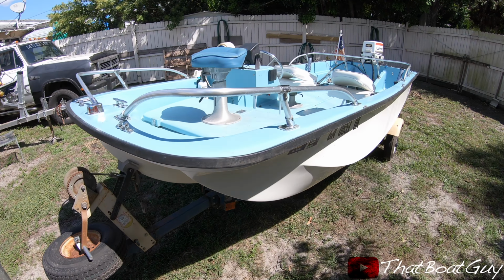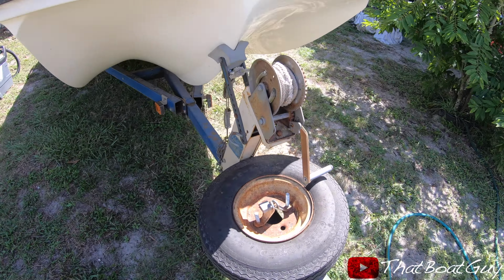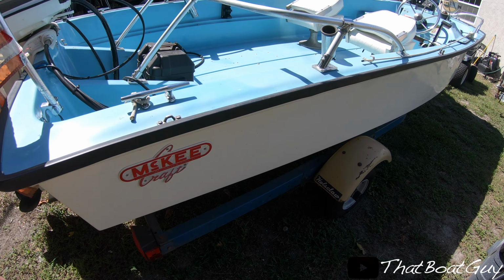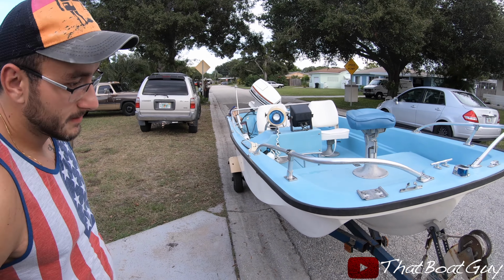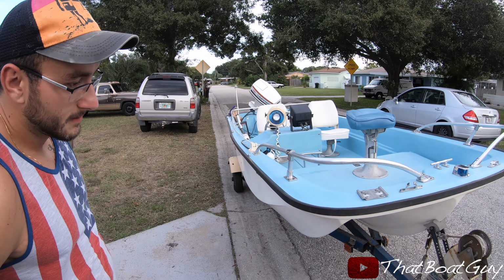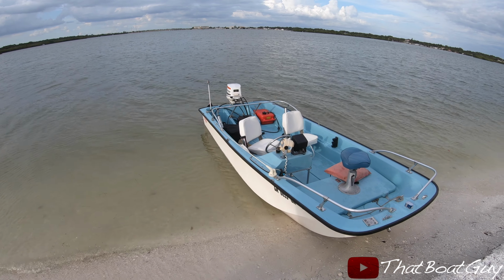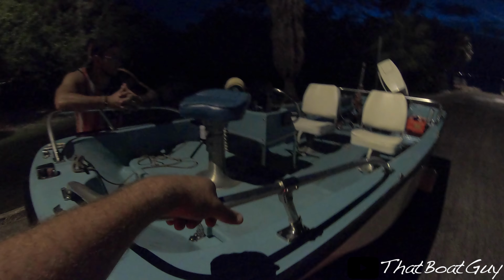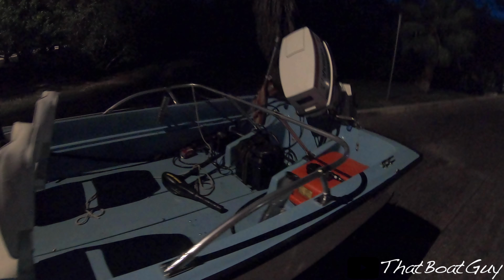Retro Time Capsule Boat